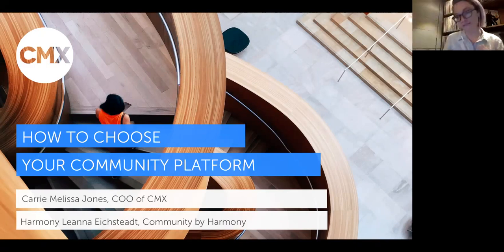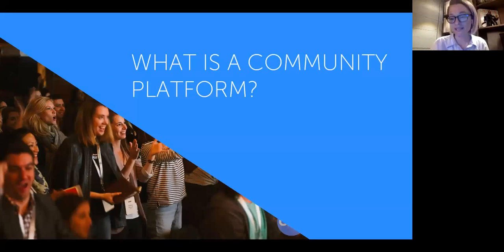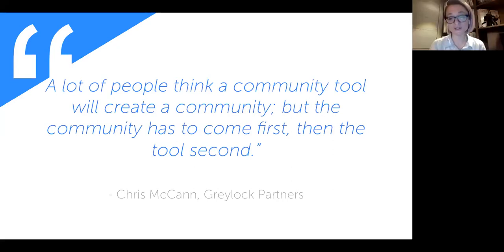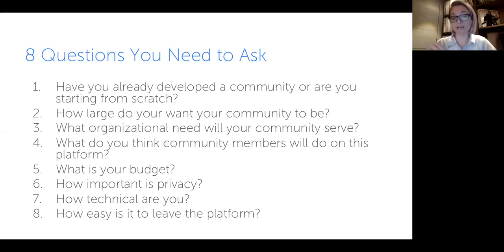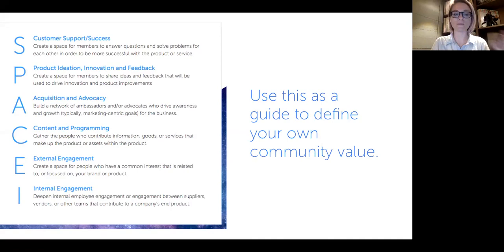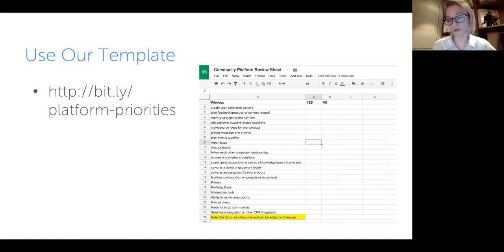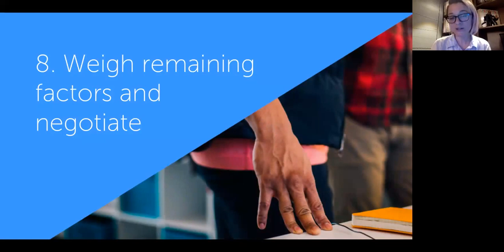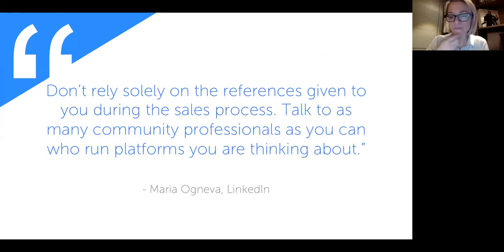How to Choose Your Community Platform (Webinar + Q&A)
Struggling to Choose Your Community Platform?

Community experts Carrie Melissa Jones and Harmony Eichsteadt walk you through the entire selection process and how to own the room in platform discussions at your company.